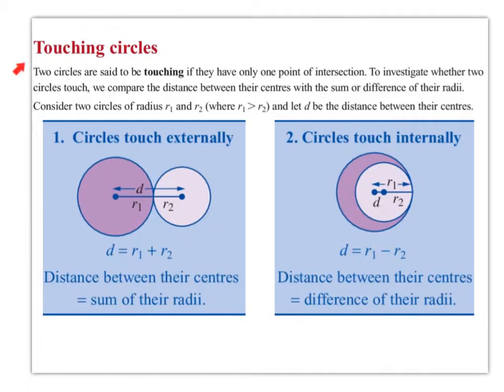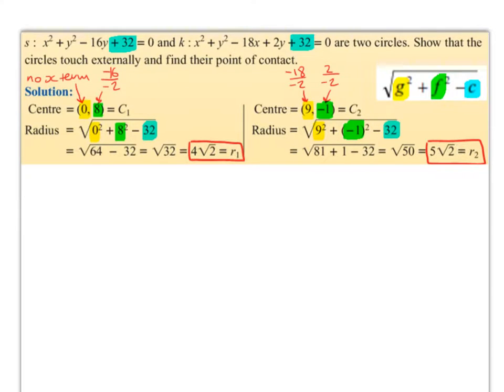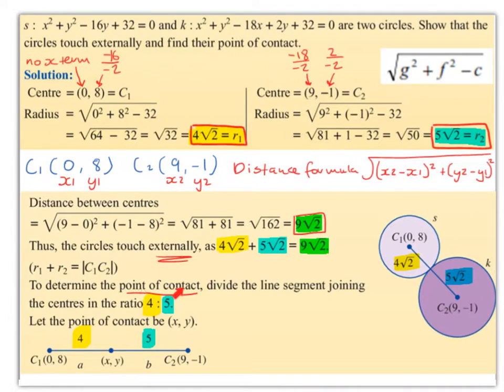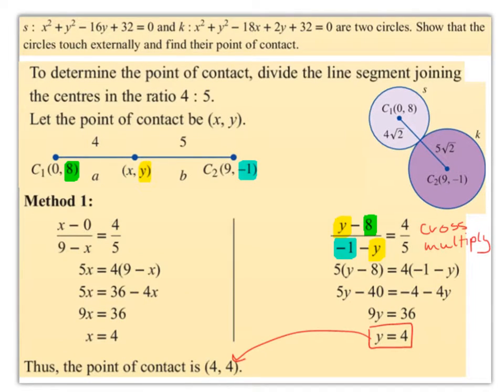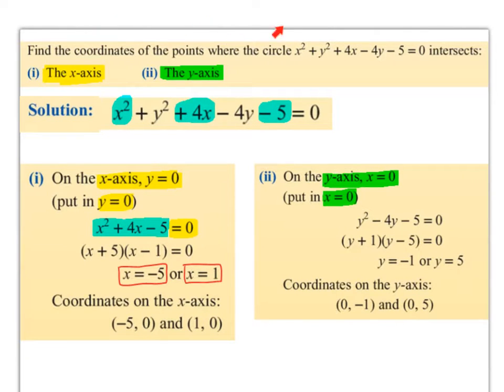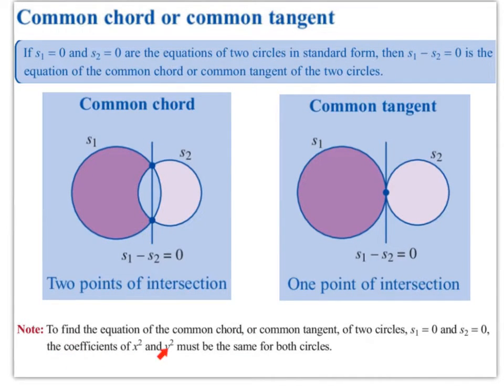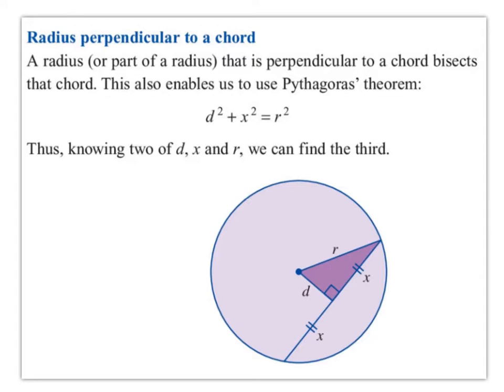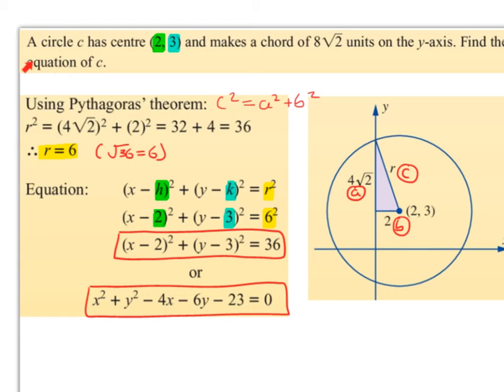LC HL the circle EXTRA EXAMPLES 5